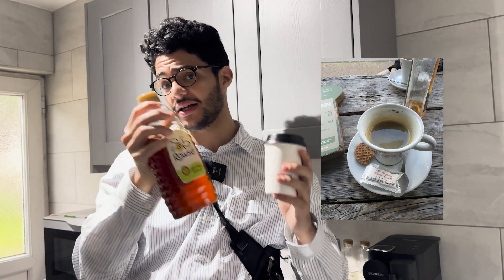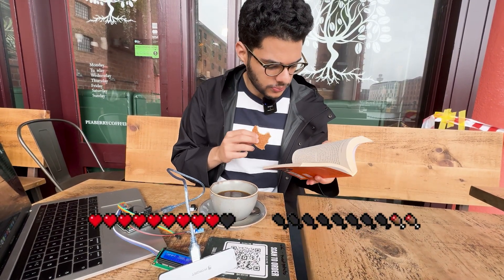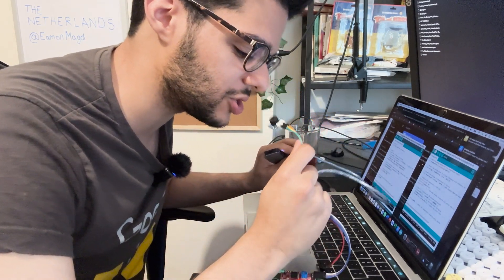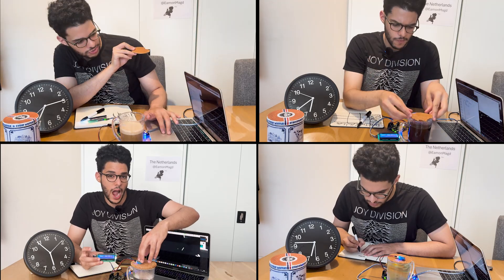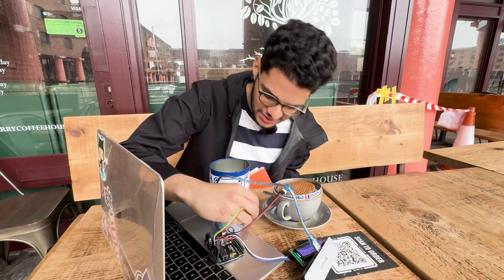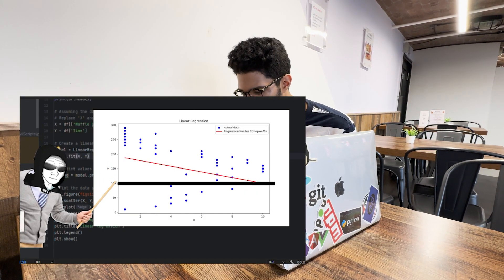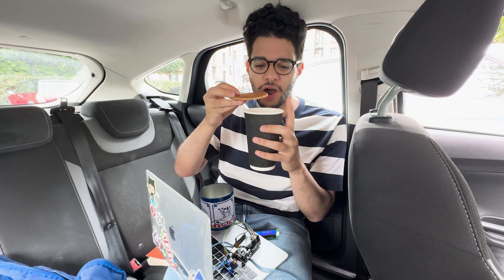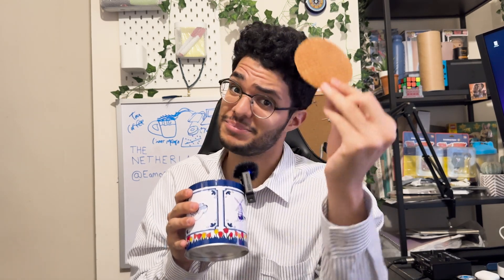Waffle Detection System - The PERFECT time to leave a Stroopwafel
What’s the PERFECT time to leave a Stroopwafel over a hot drink?
I will find out via a Waffle Detection System in the first video of my Netherlands series! 🧇

I tested it using Coffee, Chai,  Latte, Yerbe Matte and Tea to find the efficient time for each beverage.

⏰ TIMESTAMPS
0:00 Intro
1:00 Sensor Choice
3:28 Testing Time
5:31 Outside
7:11 Coffee Shop
9:27 In Car
10:04 Outro